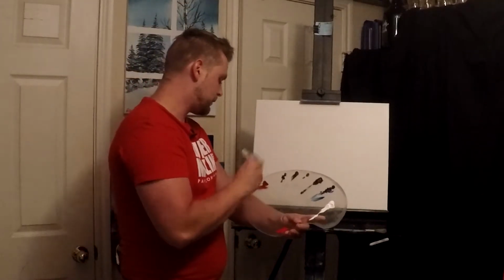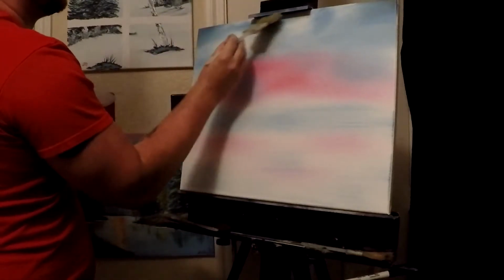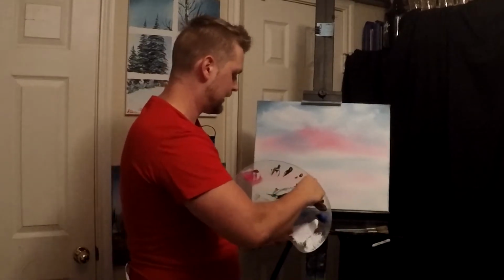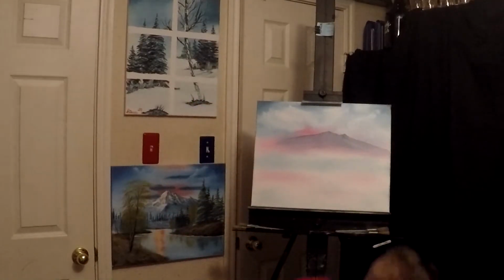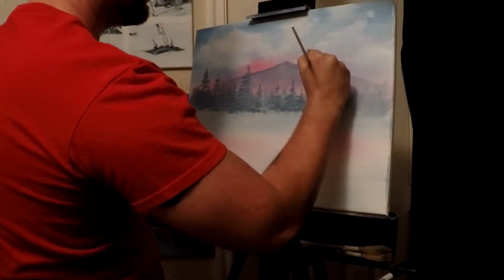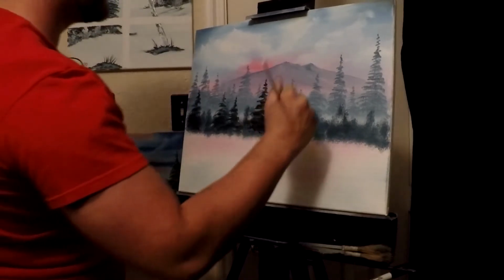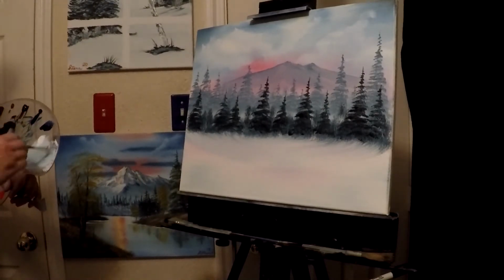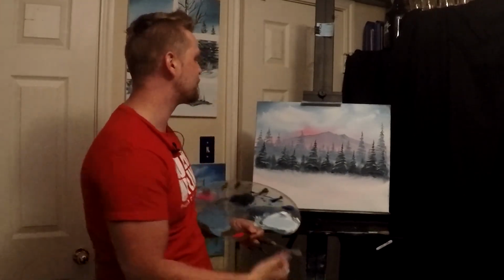Oil Painting I Snowy Back Country Part 1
Howdy everyone! Welcome to another video of me painting. Today we are going to do part one of our little snowy hidden spot and put in the background of the painting. We will focus on creating our sky, a pretty mountain, and lots of trees to fill the horizon. This was inspired from a Bob Ross painting called Country Cabin and I’ve modified it slightly. Any comments on how I can provide better quality let me know! 😊

Colors used:
Titanium White
Prussian Blue
Ivory Black
Burnt Sienna
Raw Umber
Van Dyke Brown
Alizarin Crimson